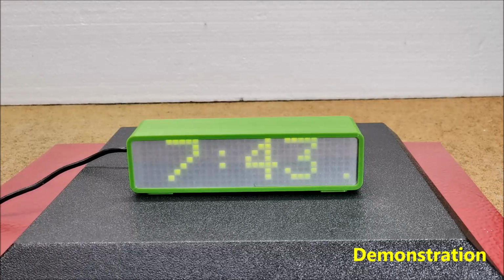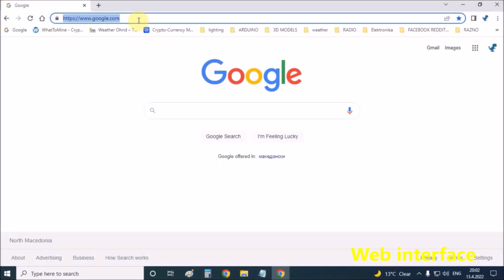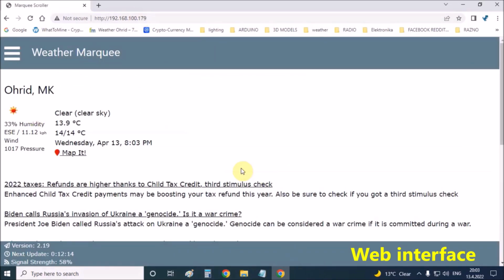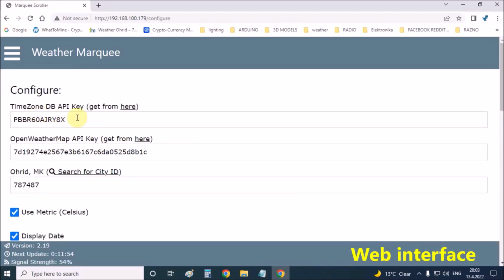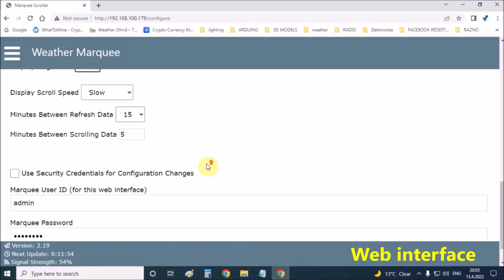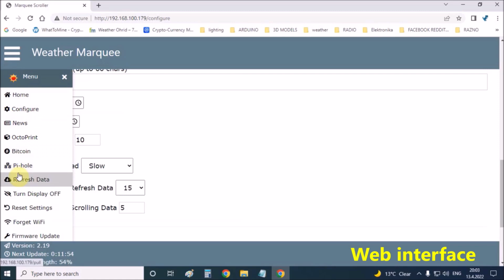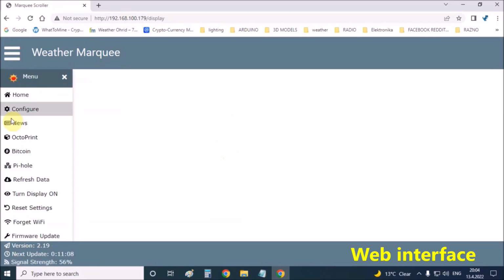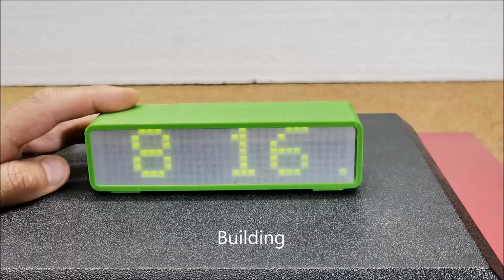ESP8266 Led Matrix Clock, Weather, News, Bitcion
So far I have come across many microcontroller based scrolling text projects that display different information, but I think this is the most detailed and practical Led Matrix Scroller.
     Basic features include:
  - Accurate Clock refresh via Internet Time Servers
  - Local Weather and conditions (refreshed every 10 - 30 minutes)
  - News Headlines from all the major sources
  - Display Bitcoin current value
  - Display 3D print progress from your OctoPrint Server
  - and display Pi-hole status and graph
  Once connected to your local Wi-Fi network, from any PC or phone, you can control many options through a great web interface such as:
    - Text scroll speed
    - Scrolling frequency
    - Led brightness
    - Configurable number of LED panels
    - Options of different types of Clock Displays
    - Update firmware
    - as well as enabling or disabling of any of the previously mentioned faeatures.
  The device is extremely simple to make and contains only three components:
  - ESP8266 based microcontroller board
  - 8x32 MAX7219 Dot Matrix Module
  - and small piezo buzzer
The other part is a beautiful 3D Printed box, for which the STL files are downloaded from Thingiverse and slightly modified. Also the dot matrix module was modified as explained later in the video because the original 8x8 segments were separated from each other.
   When we turn on the device, the start sound is heard first, and then the message hello appears. The following is the version of the recorded firmware and the local address that the microcontroller receives. Later through this address we enter the web interface through which we control all the options. The data is then uploaded online and displayed in order. Finally the correct time appears. Timing between data scrolling and data refresh time is set via the web interface.
  To start the web interface, In the browser we need to enter the address that was displayed on the device at startup. In my case it was 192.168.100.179. On the left side is a menu with all the options. The most important is the configurе option where is entered the all basic data.
  Let me just mention that in reality the text and the numbers look fantastic, but it can not be captured in the video due to the lower quality of the camera (it is very difficult to clearly capture the light from the LEDs).